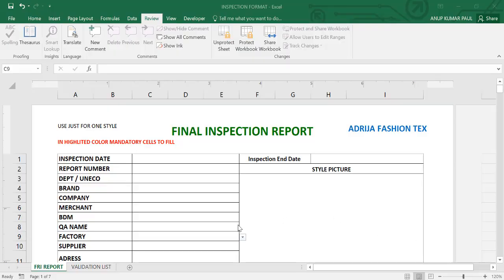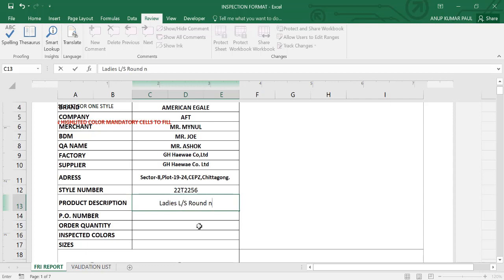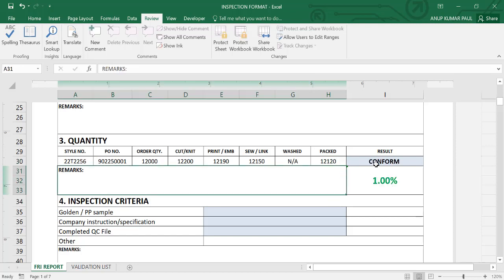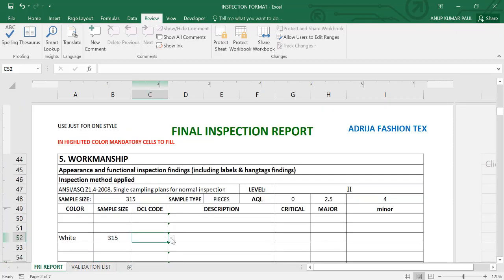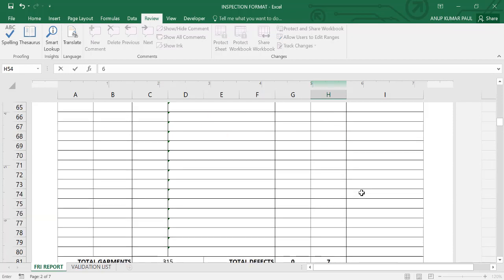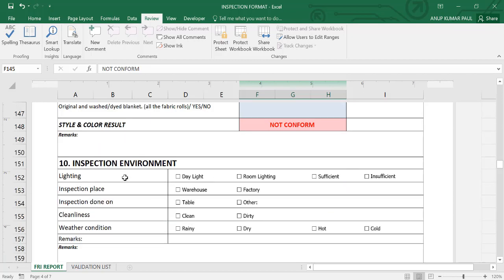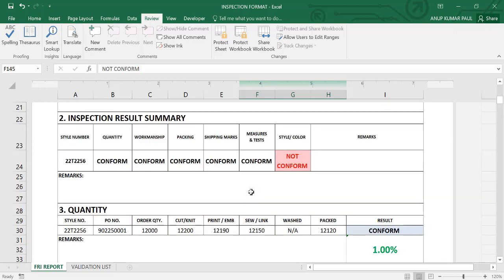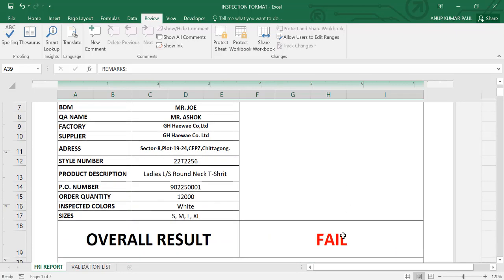Can You Really Automate Your Excel Reports in MINUTES?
You will get the Excellent AQL implementation with amazing facilities in this Automatic Excel Inspection report format

* Only once write Style number, PO number, It will go every subsection automatically.
* Drop listed the factory & vendor name. Factory location or address automatic will fill-up.
* Excellent implemented AQL chart inside this Automatic Excel Inspection report format, like drop listed inspection level. After selecting your inspection level, Acceptable Quality Levels will be visible automatic & the Sample size also is With the result that is accepted.
* Well implement DCL (Defect Classification List) inside the report. once you select the DCL code from Droplist the defect description will visible automatic.
* After selecting every section result, the main result will be visible automatic.
* GSM: Just put the required GSM & found GSM, Format show to your result after calculation with the tolerance.

This is an excellent excel automated final inspection format. It will assist to make you perfect & your productivity will go high.
* Reduce reporting time.
* Reduce mistake possibility/probability.
* Overcome copy & paste work.
* Avoid repeated work.
* This is Amazing Excel inspection format will make your work easy.